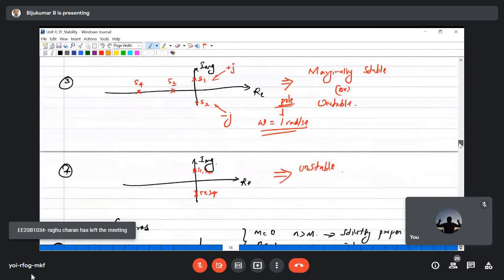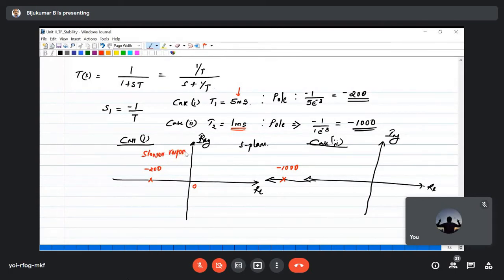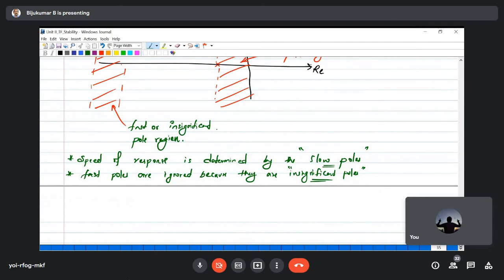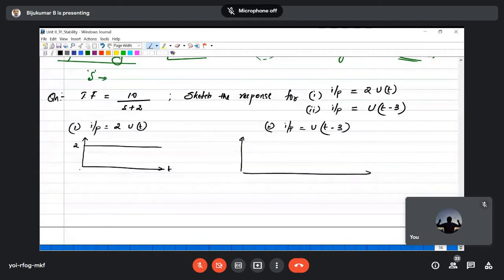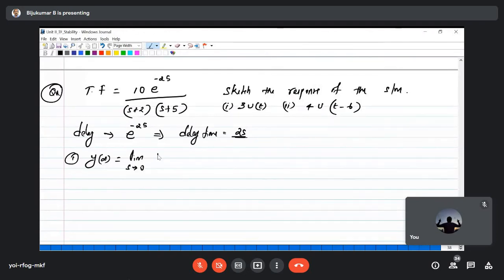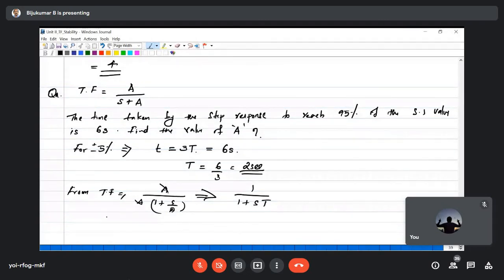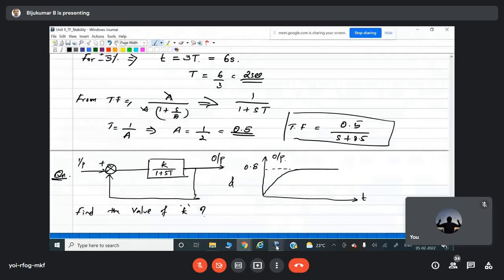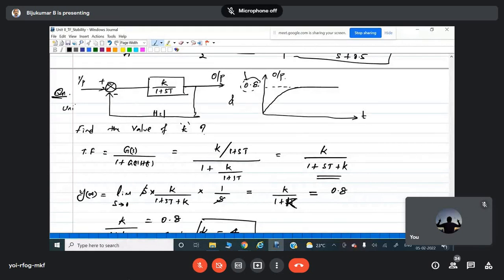EE206 05-02-22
UNIT-2 TIME RESPONSE ANALYSIS & PROBLEMS